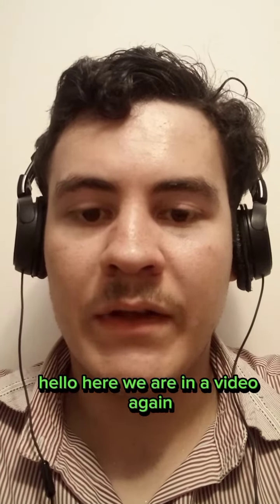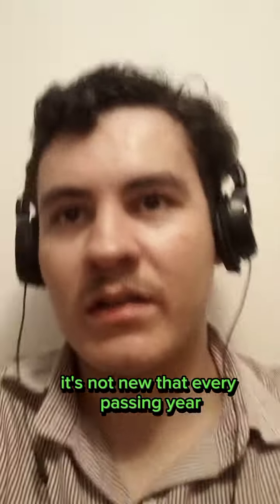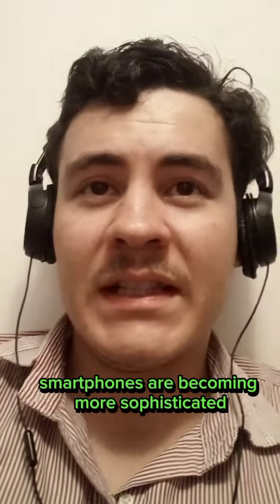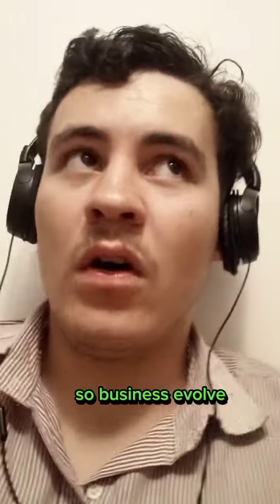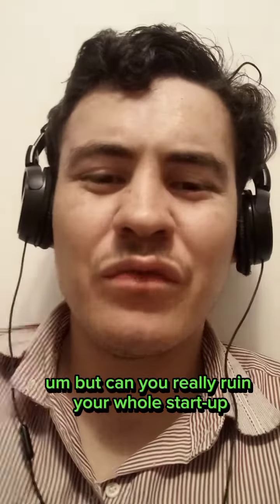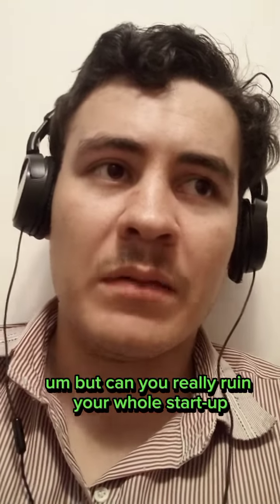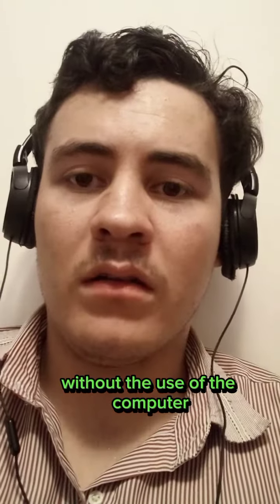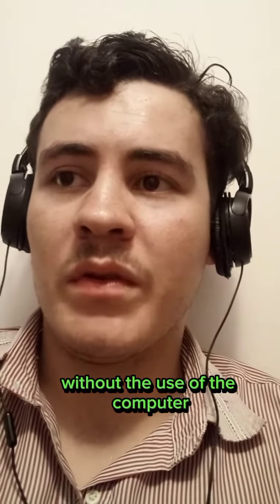can you run a business from you phone?